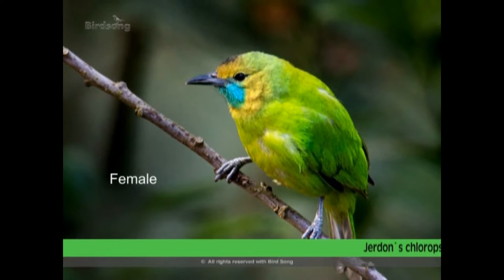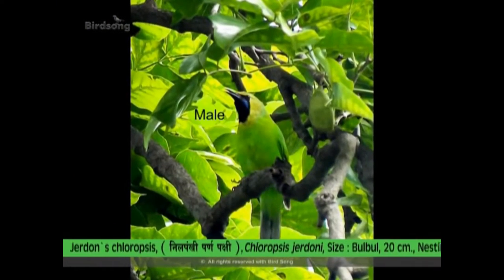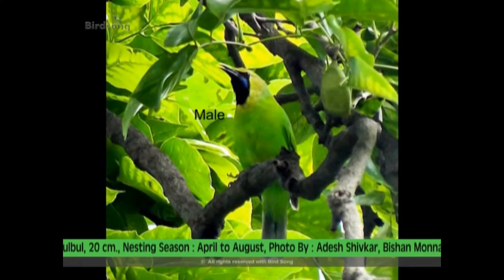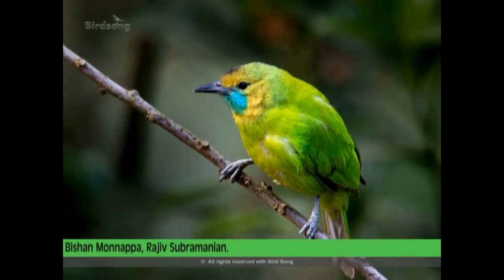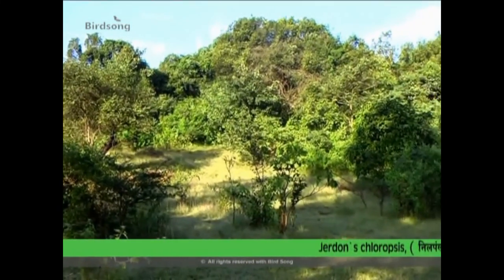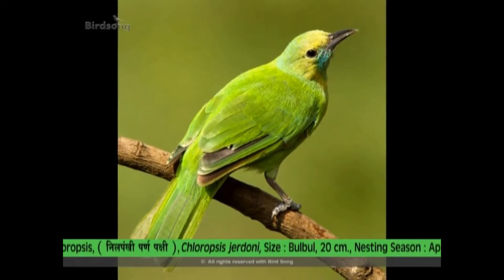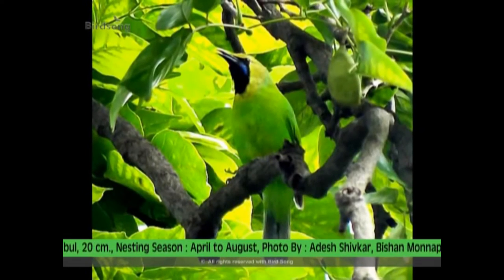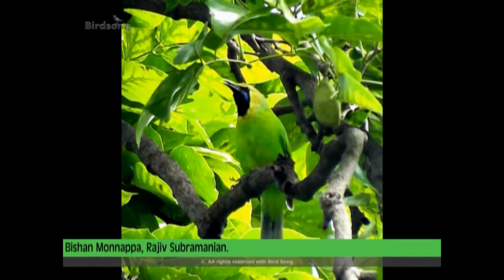35. Jerdon's Leafbird (Jerdon's Chloropsis)